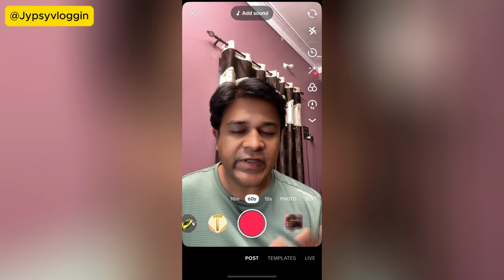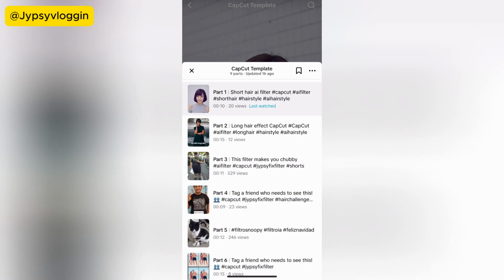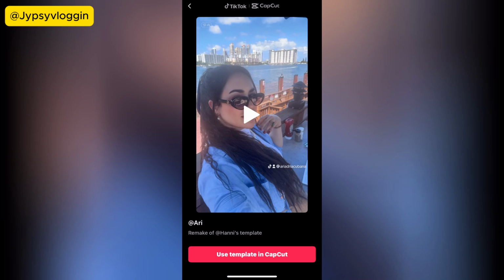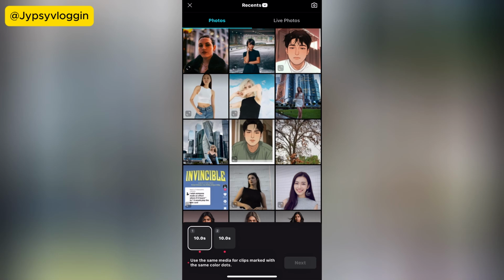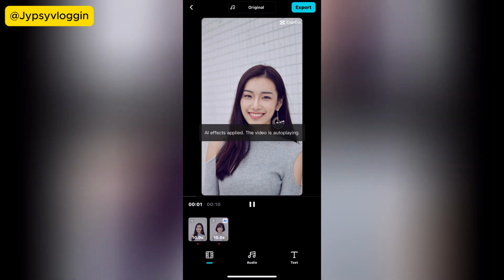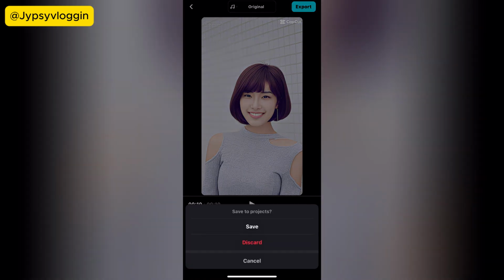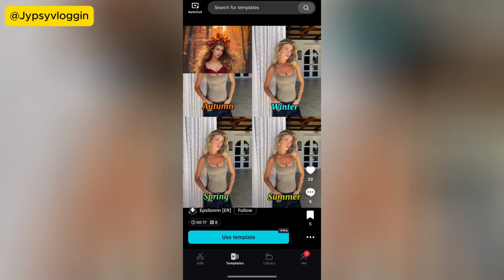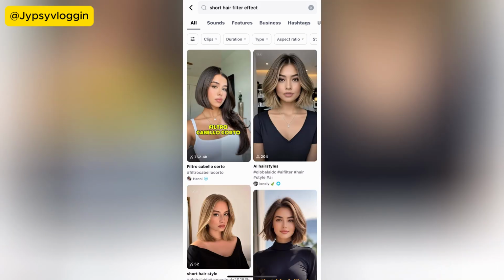How to do the Short Hair filter trend on TikTok [CapCut]